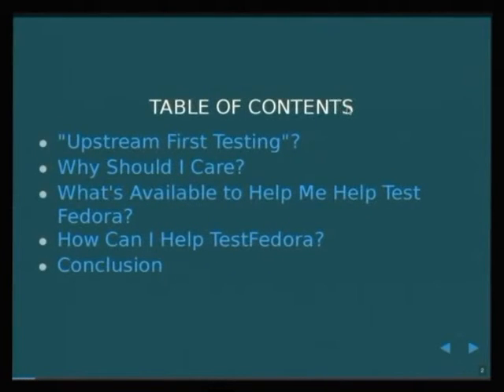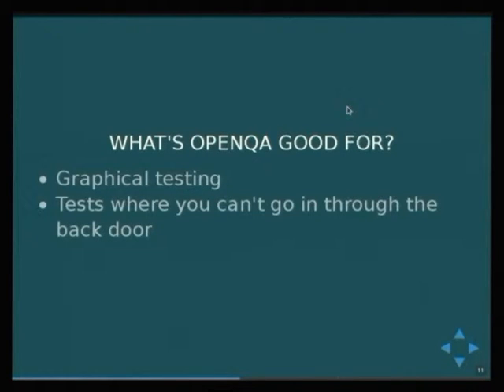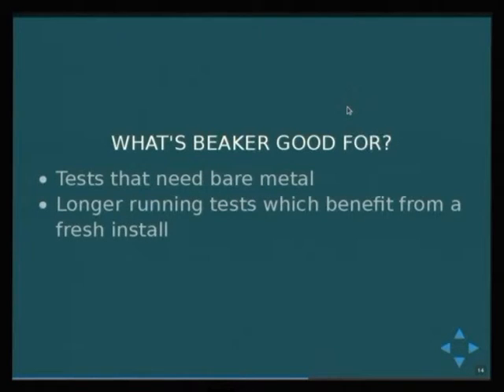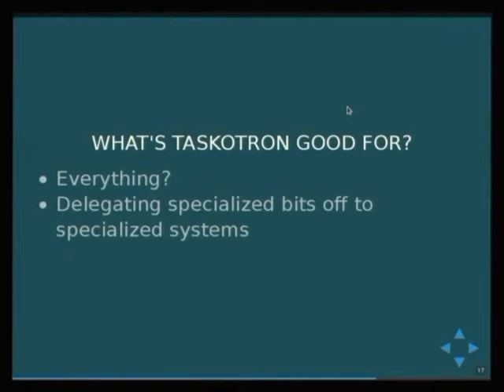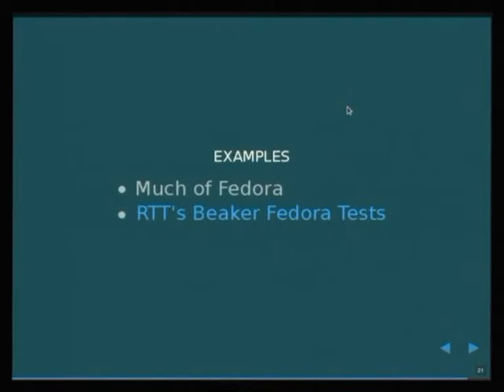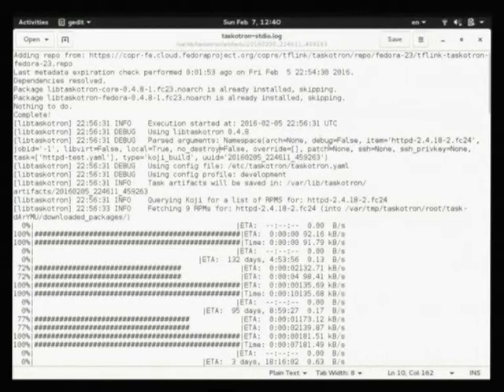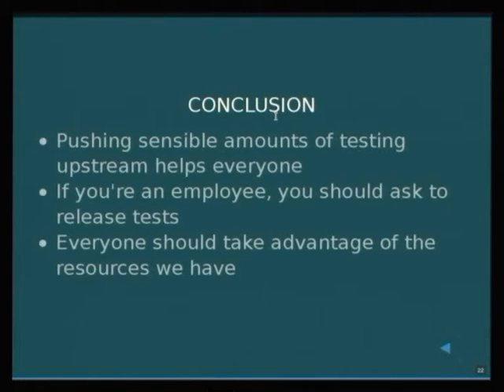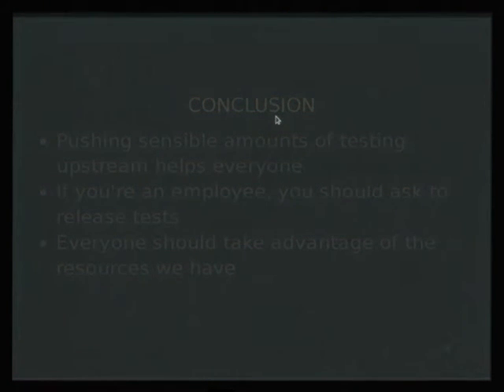Upstream First Testing - Tim Flink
Historically, testing within Red Hat has been pretty "secret sauce" and few, if any testcases were released outside the company. The genesis of the Upstream First Testing initiative within Red Hat QE is changing this and placing a much greater emphasis on testing upstream to catch issues before they surface in RHEL. This talk will cover this new initiative and what it could mean for communities outside of Red Hat.